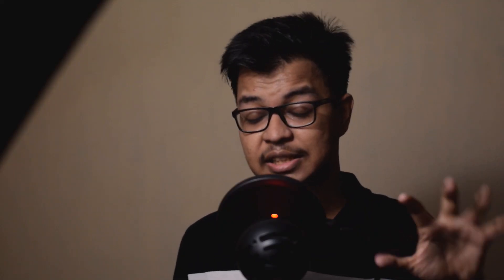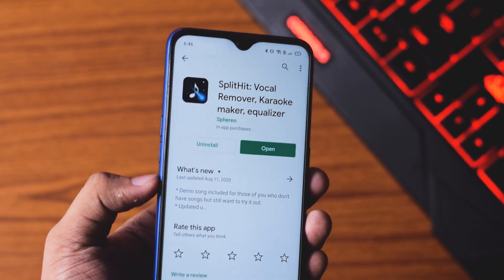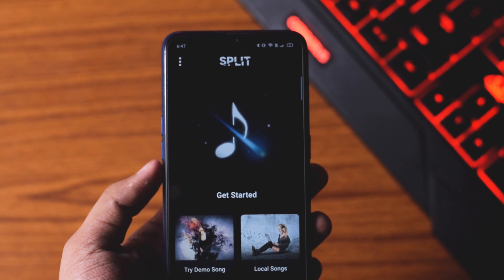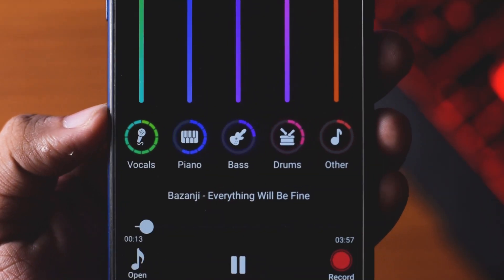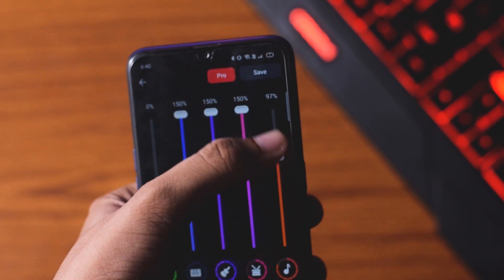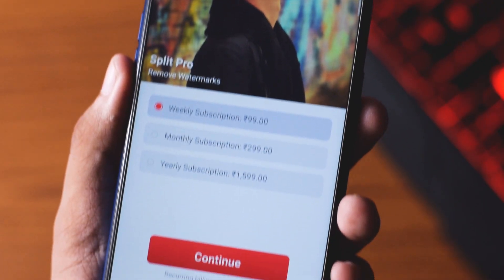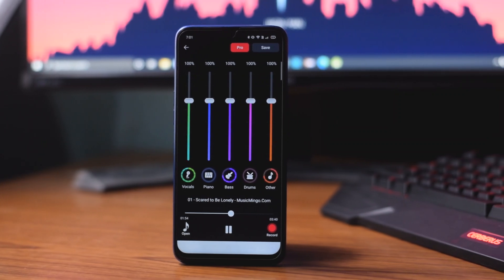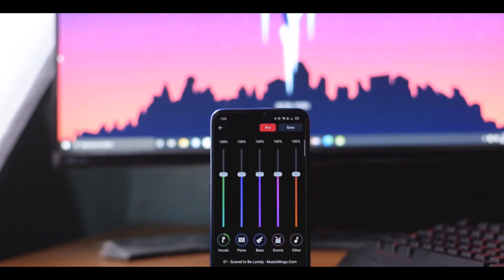Remove Vocals From ANY SONG on Android/iOS *BEST AUDIO TRICK*🔥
Remove Vocals From ANY SONG in One Click *BEST AUDIO TRICK*

Hey guys! In this video, I have shown you how to remove vocals from any song using your smartphone. This is a pretty short video so watch this video till end and video pe ek like daba dena, comment bhi kardena :)

INSTAGRAM PE AAJAO!

Our Application on PlayStore

Leave your feedback, if reported any Bug :)

More Exciting Features! Try it NOW

Budget Lapel Mic
Main Microphone
Our Camera